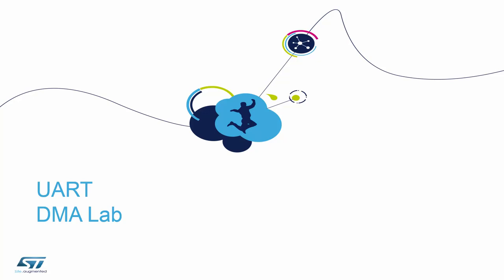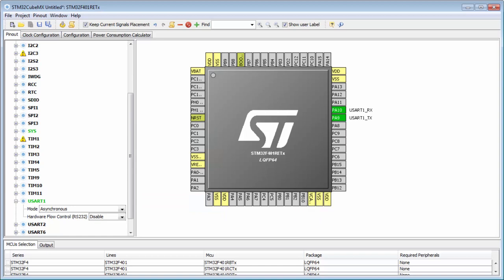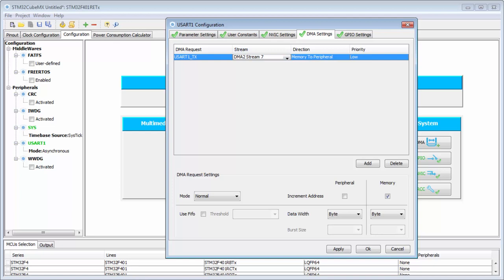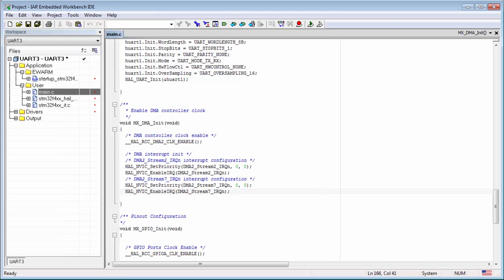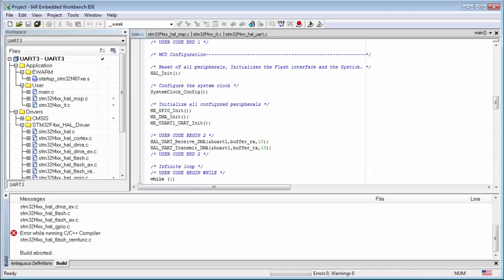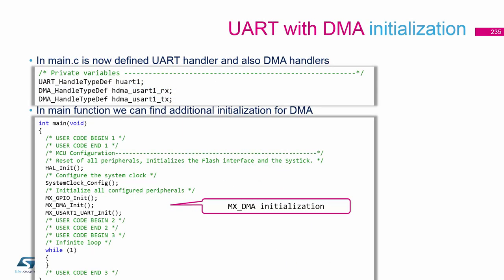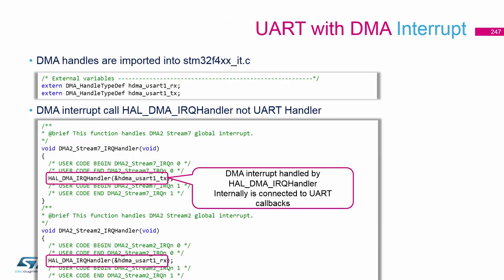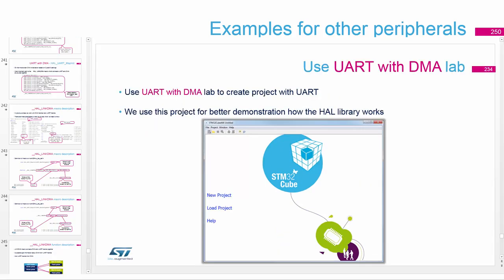STM32CubeMX basics: 10.11 STM32Cube HAL labs UART - UART DMA